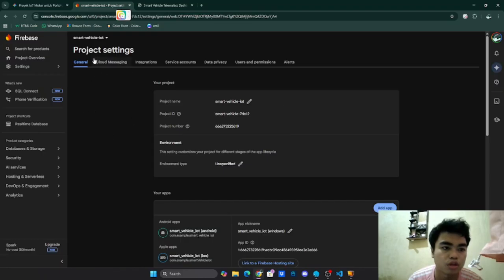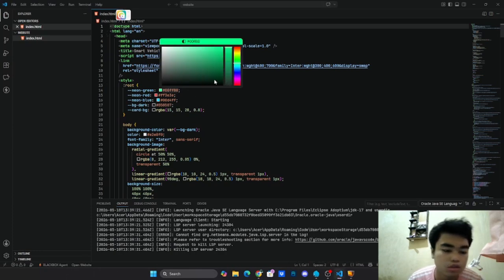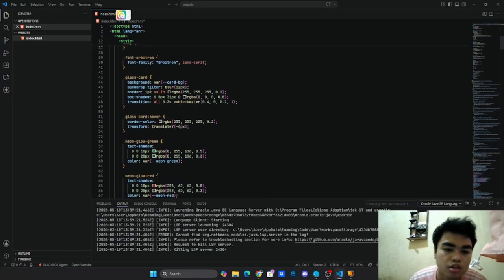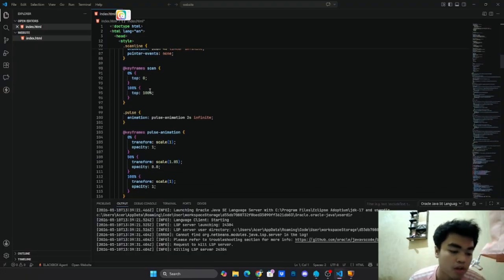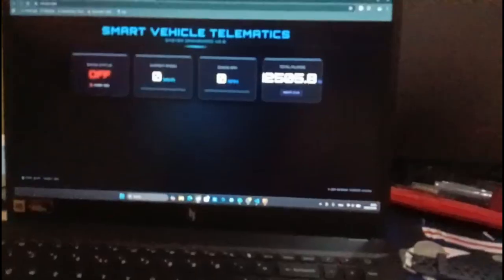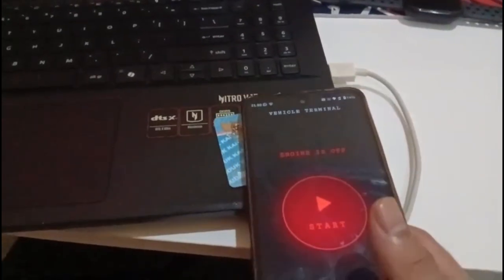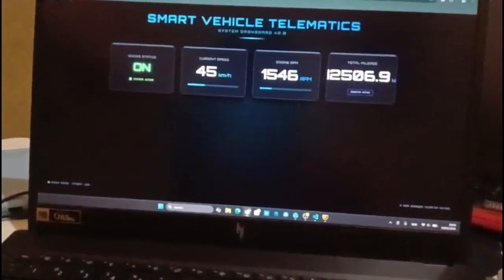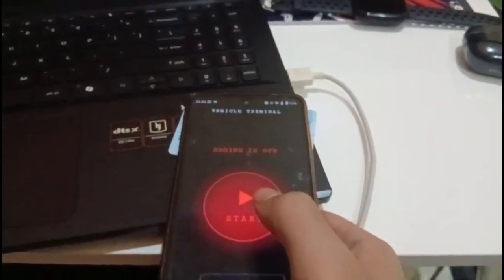Smart Vehicle iot Tutorial